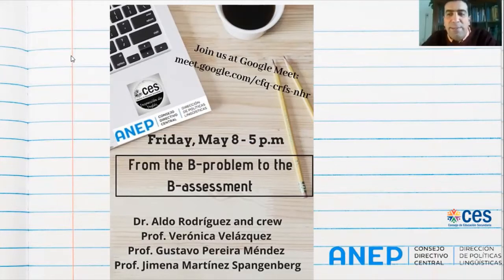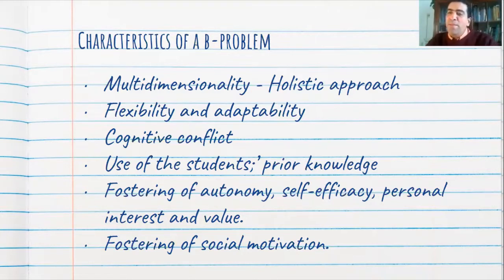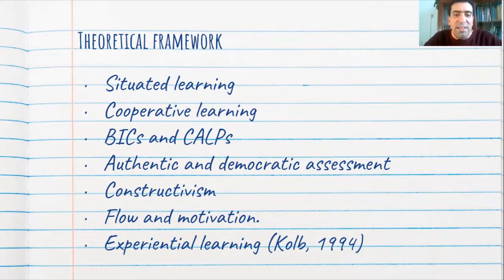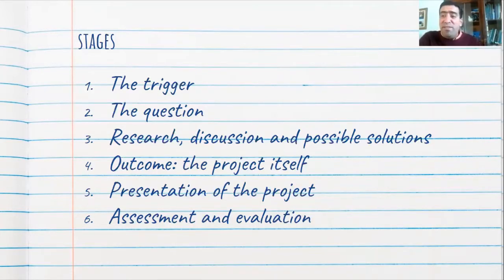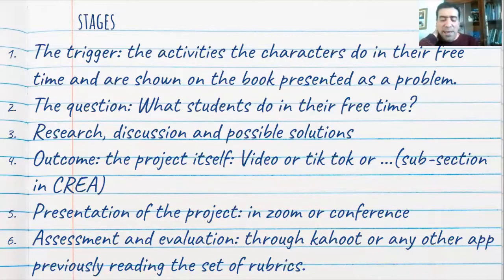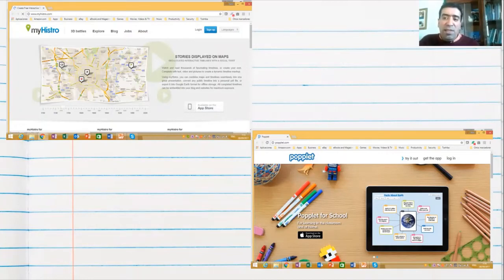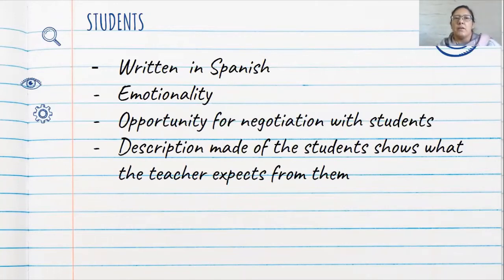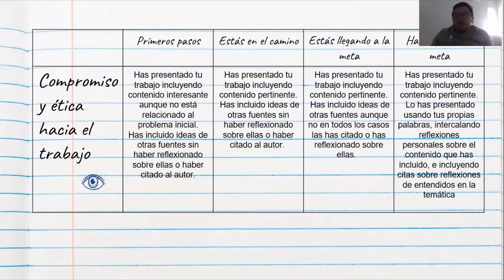From the B-problem to the B-assessment by Dr. Aldo Rodriguez and his crew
In this video Aldo and his co- presenters invite us to start digging into the Blended learning model together with the b-assessment aligned to it.  You won't want to miss it!